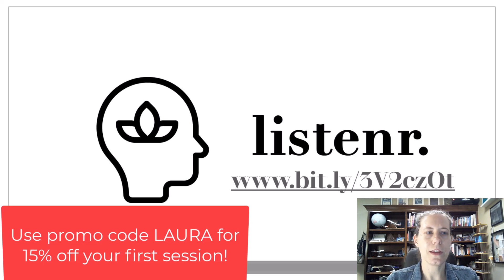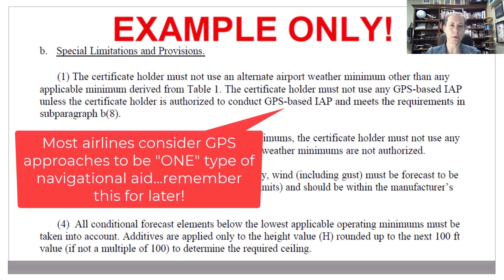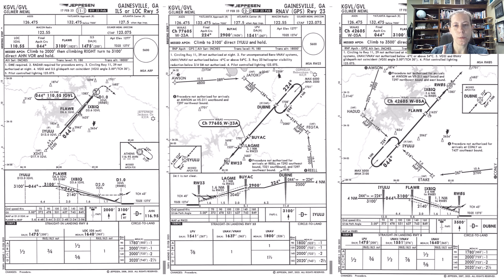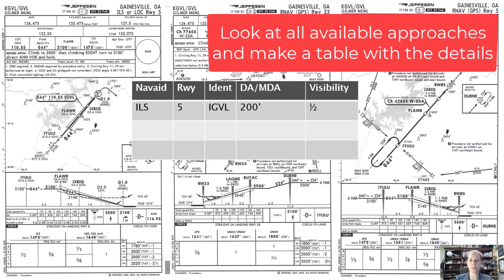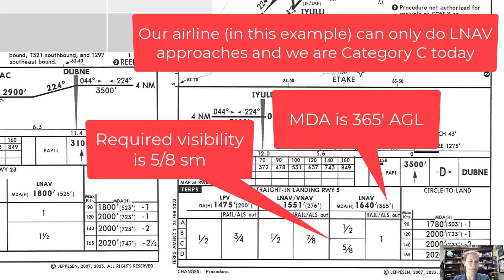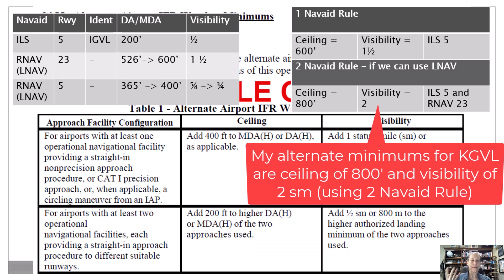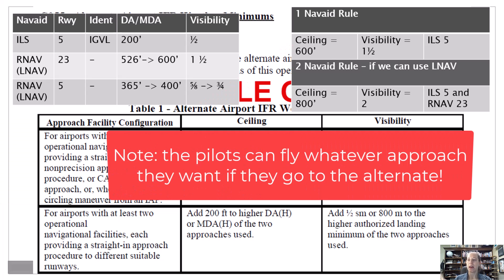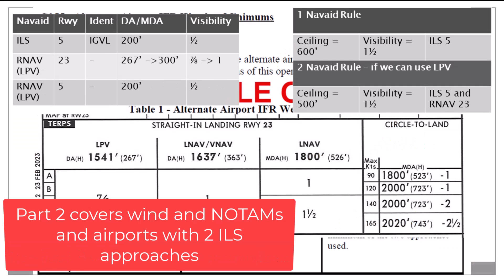How to Use Ops Spec C055 Derived Alternate Minimums Pilots & Aircraft Dispatchers 121 & 135 Part 1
***sign up for the course and master using ops spec C055

This video explains Ops Spec C055 commonly used at many part 121 and part 135 operations and walks you through deriving alternate minimums with the 1 navaid and 2 navaid rule. This two video series is a refresh of my most popular video about derived alternate minimums that I made many years ago.
The ORIGINAL video about derived alternate minimums and C055 (please understand it was a VERY early video for me!)